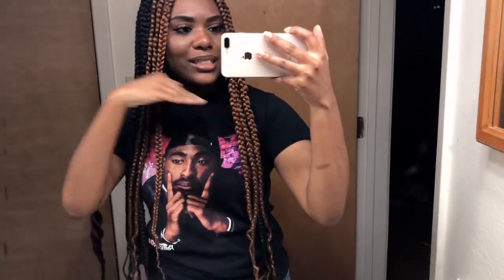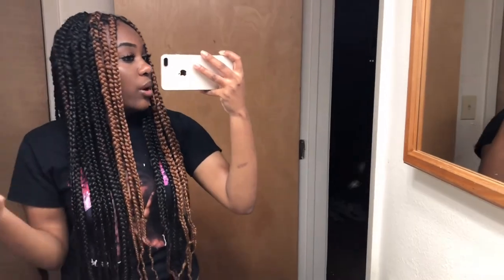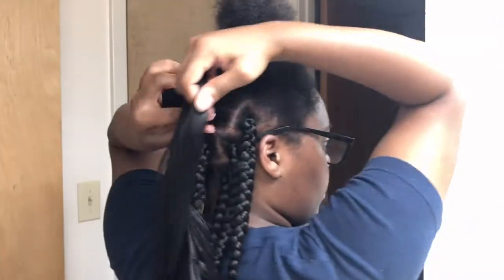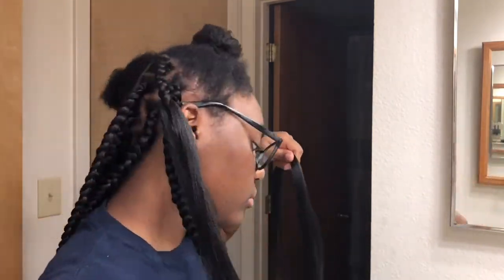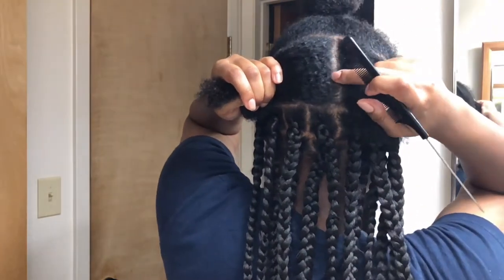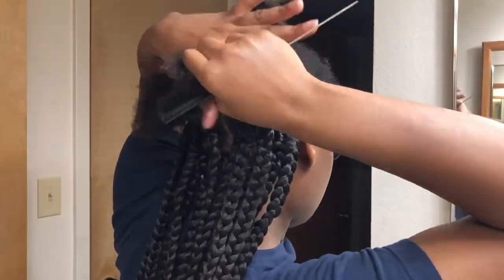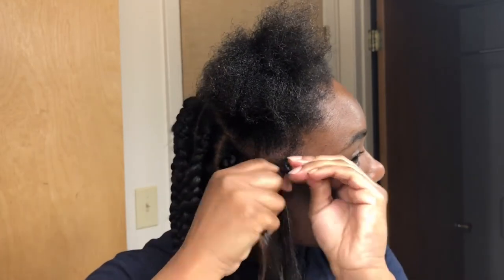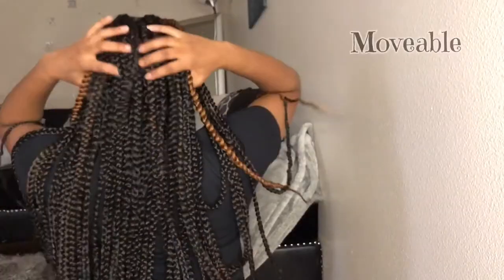✨SUPER BEGINNER FRIENDLY BOX BRAIDS... • NO🙅🏾‍♀️ rubber bands needed ✨✨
I’ll be showing you guys how I achieve my box braids without the tension and stress on my hair ! Do you have a method you use ?